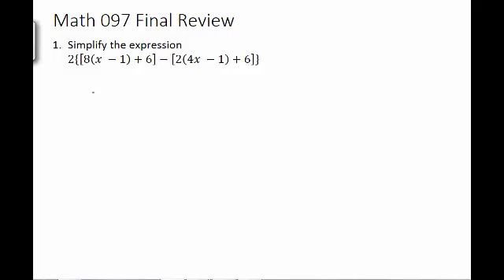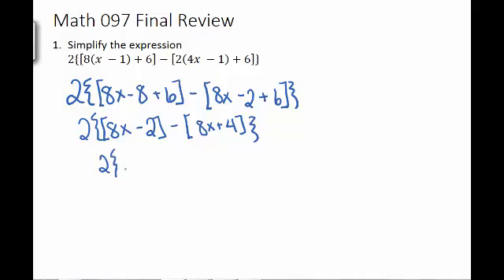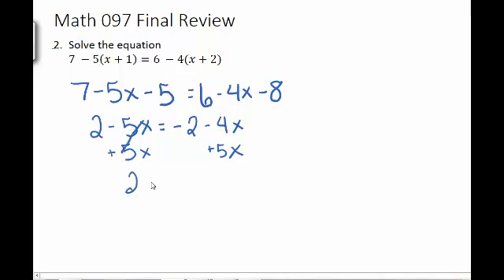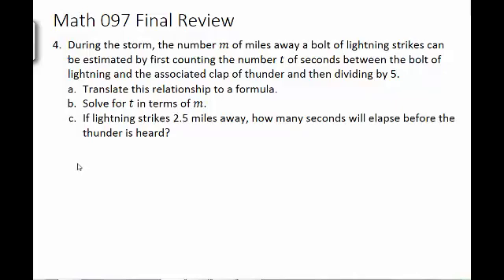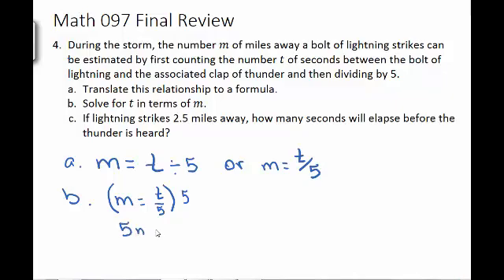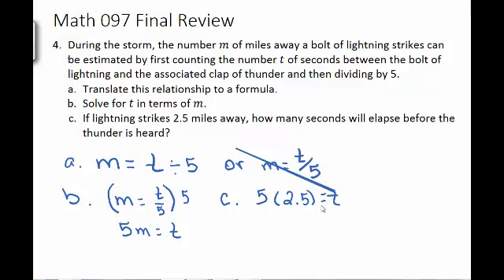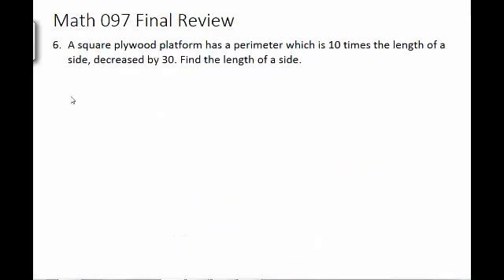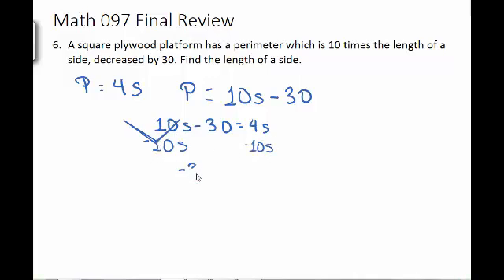BHCC Math 097 Final Review Part 1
Questions 1-10